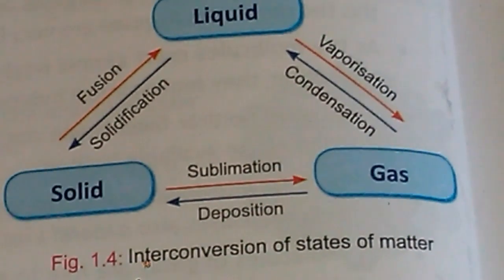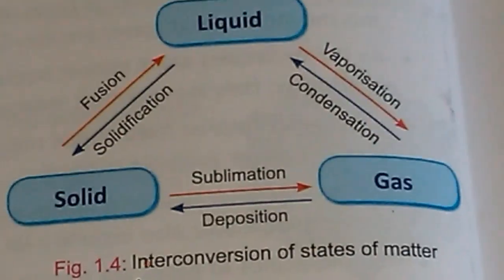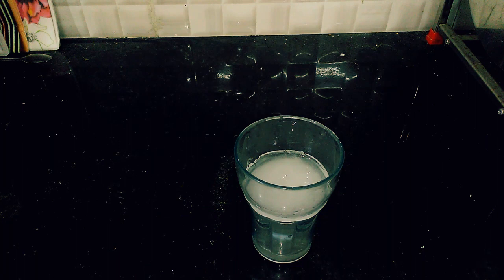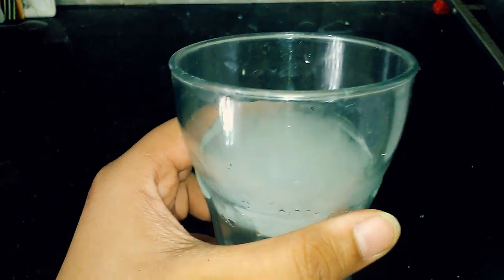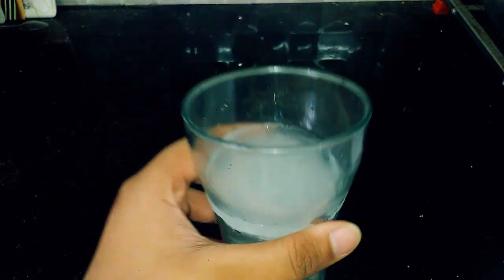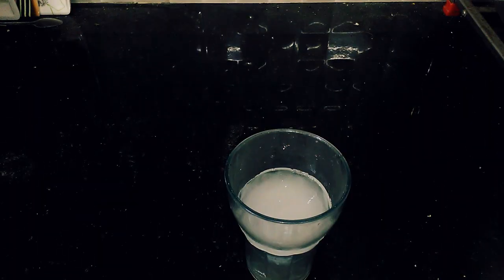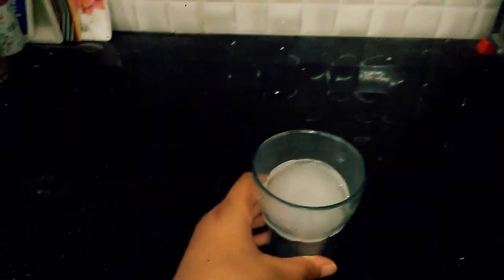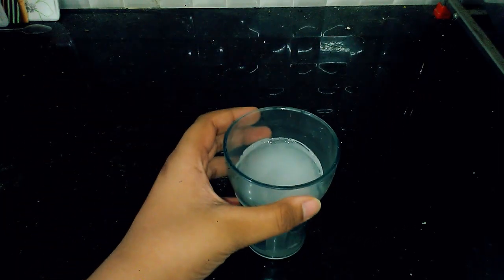Does air contain water vapour?🤔😀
Hello friends. I am starting my science video series so this is the first video of it. This series will help you in your daily science.